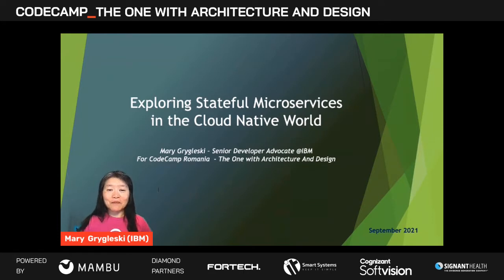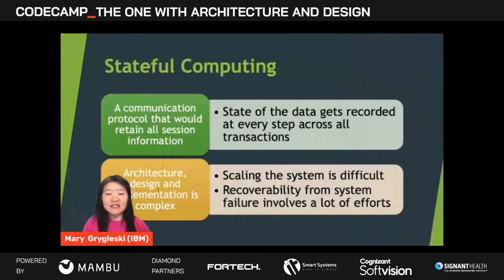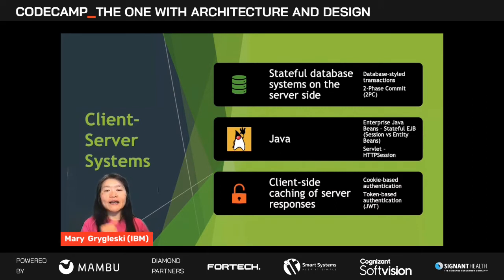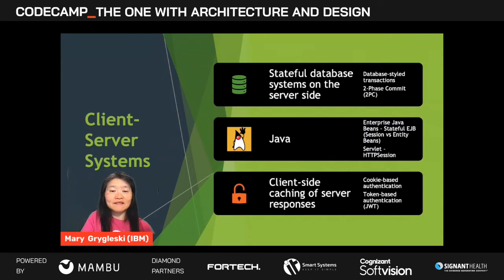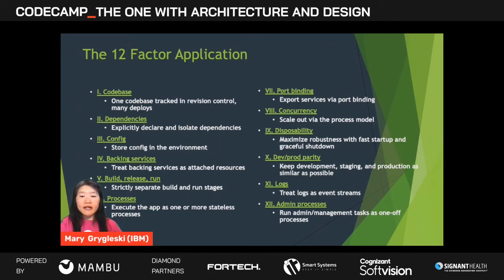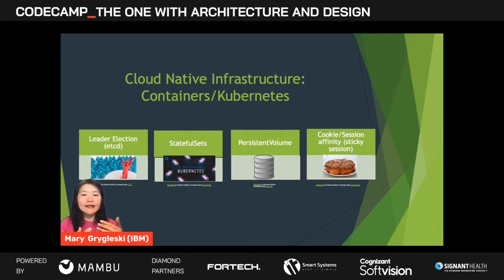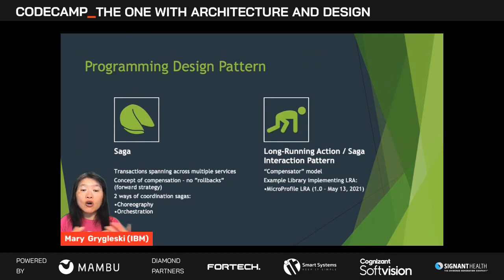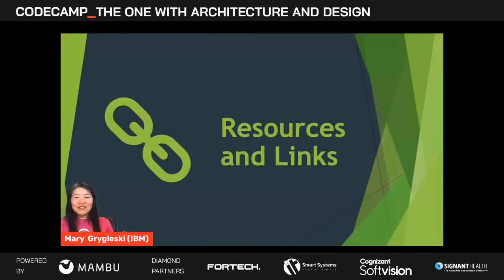Exploring Stateful Microservices in the Cloud Native World, with Mary Grygleski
Exploring Stateful Microservices in the Cloud Native World, with Mary Grygleski at Codecamp_The One with Architecture and Design, September 2021

How does one choose to architect a system that has Microservice / REST API endpoints? There are many solutions out there. Some are better than others. Should the state be held in a server-side component, or externally? Generally, we are told this is not a good practice for a Cloud-Native system, when the 12-factor guidelines seem to be all about stateless containers, but is it? It’s unclear and this confusion may lead to poor technology stack choices that are impossible or extremely hard to change later on as your system evolves in terms of demand and performance. While stateless systems are easier to work with, the reality is that we live in a stateful world, so we have to handle the state of data accordingly to ensure data integrity beyond securing it.
Mary examines and demonstrates the fundamentals of a Cloud Native system with Stateful Microservices that’s built with Open Liberty in Kubernetes:
•Microservices/REST API – Options to use when running your apps in the JVM. Use of the Saga Programming Pattern and the Long-Running Action feature of MicroProfile
•Concurrency – how to take advantage of multi-core CPUs and clustered distributed systems
•Stateful vs Stateless – while stateless apps are easier to implement, the bulk of the apps in production are stateful which involve a higher level of complexity and risk, especially when data would need to travel across multiple machines and network boundaries
•Deployment – how about containerization and orchestration using Kubernetes?

Mary Grygleski - Developer Advocate at IBM

Mary is a Senior Developer Advocate at IBM with the Liberty/Websphere team, focusing on Open Liberty, Microprofile, Jakarta EE, OpenJ9, Java, Open Source, Cloud, and Distributed Systems. She transitioned from Unix/C to Java around 2000 and has never looked back since then. She considers herself a polyglot and loves to continue learning new and better ways to solve real-life problems. She is an active tech community builder outside of her day job, and is currently the President of the Chicago Java Users Group (CJUG), as well as a co-organizer for several IBM-sponsored meetup groups in the Greater Chicago area.